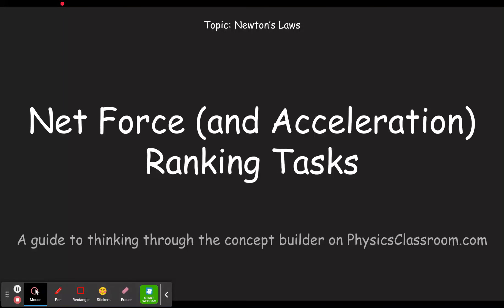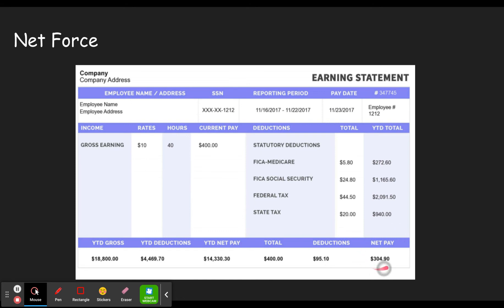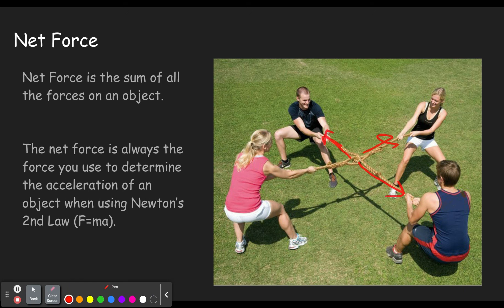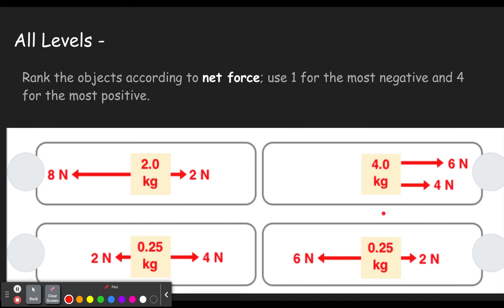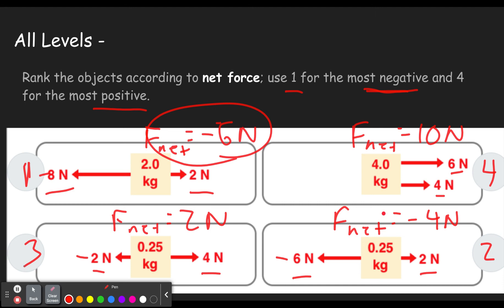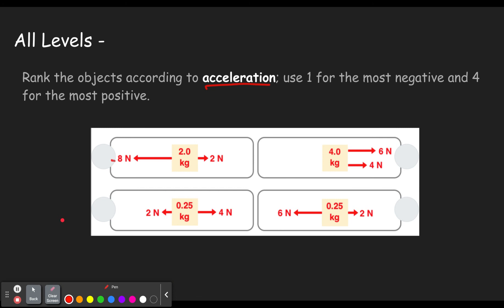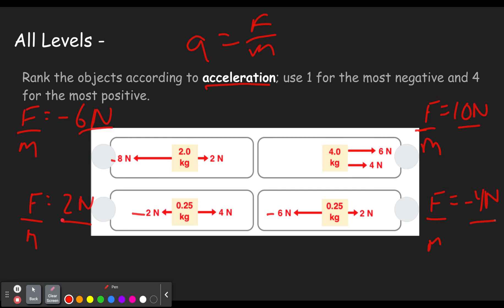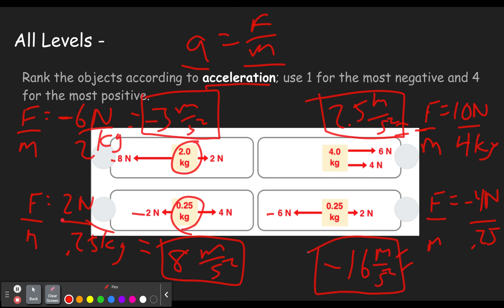Net Force (and Acceleration) Ranking Tasks - Concept Builder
This video will help you step through the concept builder titled "Change of State" in the Topic "Newton's Laws" on the website Physics Classroom (physicsclassroom.com).  This concept builder (and therefore video) is designed to introduce net force, and show how to use it to calculate acceleration.

0:00 - Introduction
0:15 - Description of net force
2:40 - Ranking net force
4:50 - How to calculate acceleration
5:12 - Ranking acceleration